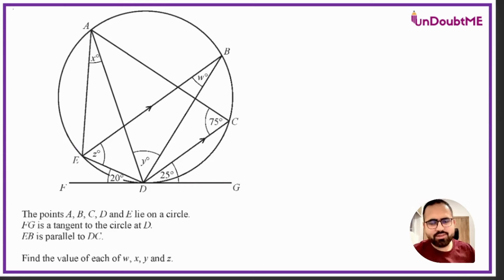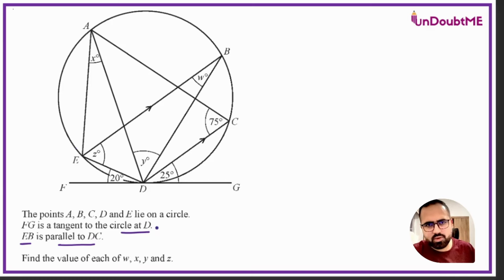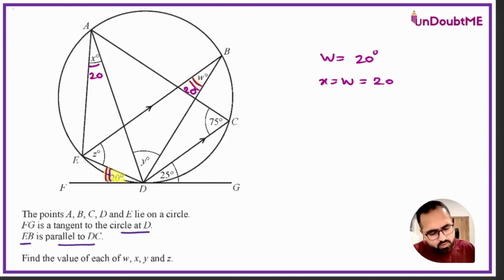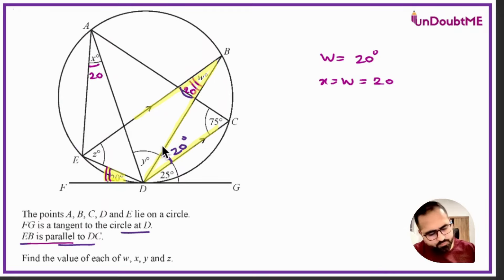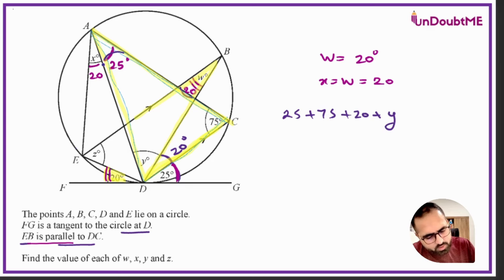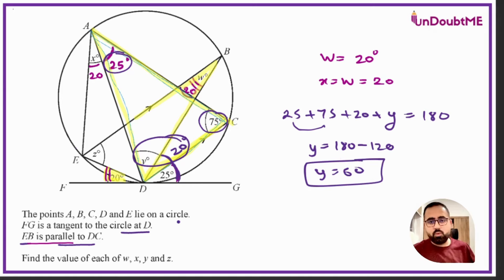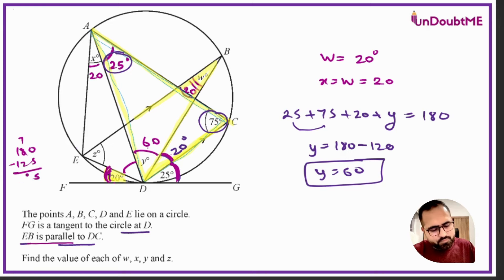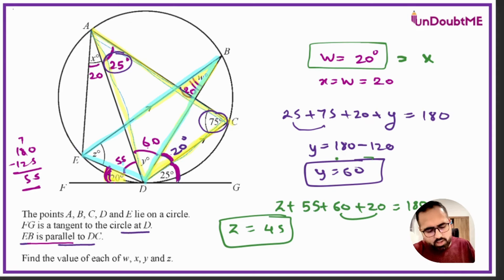Past Paper Questions #2 | Circle Theorems | 2024 GCSE exams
"GCSE & IGCSE Maths: Circle Theorems Past Paper Question Walkthrough for 2024 Exams (Edexcel, Cambridge, AQA)"

🔍 Prepare for your GCSE and IGCSE Maths exams with our comprehensive walkthrough of past paper questions on circle theorems! Whether you're studying for Edexcel, Cambridge, or AQA exam boards, this video is packed with valuable revision content to help you ace your 2024 exams.

📐 What You'll Learn:

- Understanding Circle Theorems: We delve into essential circle theorems concepts, providing clear explanations to deepen your understanding.

- Solving Past Paper Questions: Follow along as we solve real past paper questions, covering a range of topics and difficulty levels.

- Exam Board Specifics: Get insights tailored to Edexcel, Cambridge, and AQA exam boards, ensuring you're fully prepared for any question format.

- Tips and Strategies: Learn valuable tips and strategies to tackle circle theorems questions effectively, boosting your confidence in exams.

📊 Ready to boost your circle theorems skills for your 2024 exams? Watch now and excel in your GCSE & IGCSE Maths!

GCSE Maths, IGCSE Maths, Circle Theorems, Exam Revision, Past Paper Questions, Edexcel, Cambridge, AQA, Maths Tutorial, Maths Revision, Maths Help, Exam Prep, Undoubtme Educare Dubai, Mathematics Education, Student Resources, Study Tips, Exam Tips

Microphone Used in this video:

Laptop Used for recording:

Tablet Used in recording: